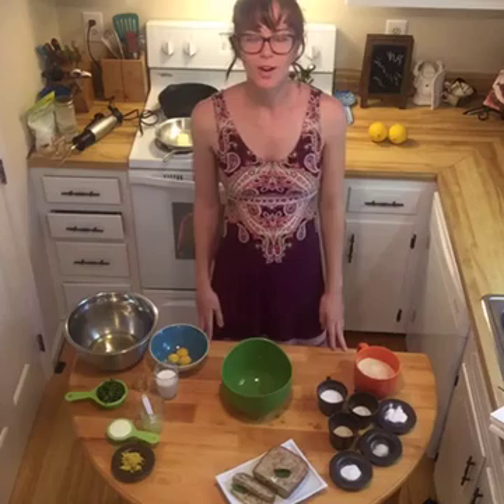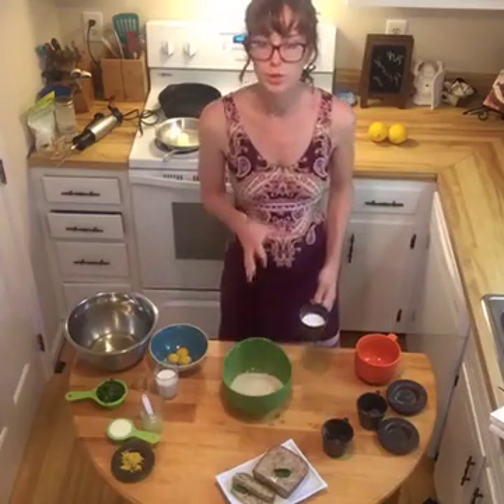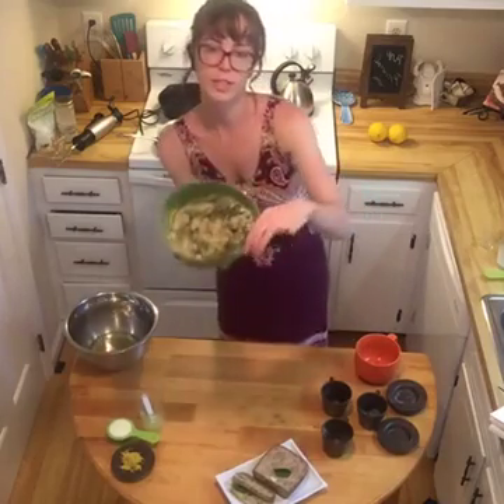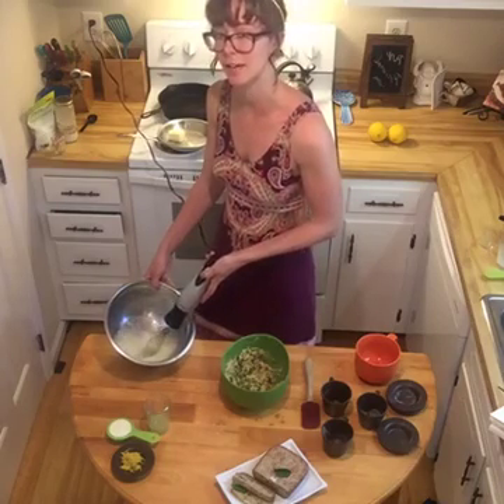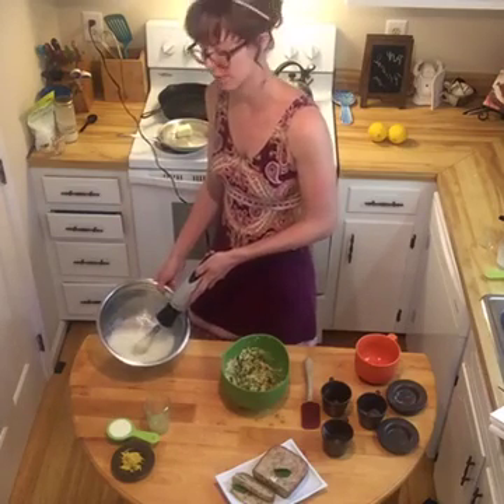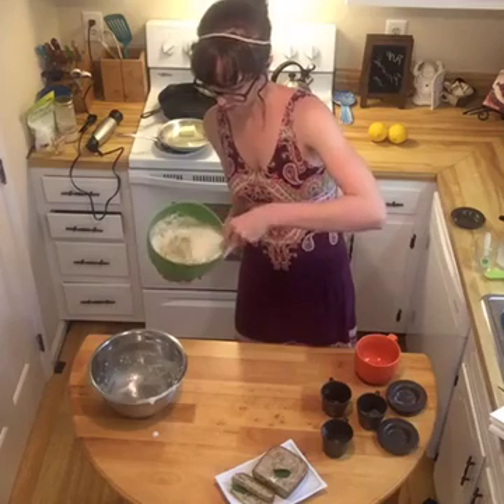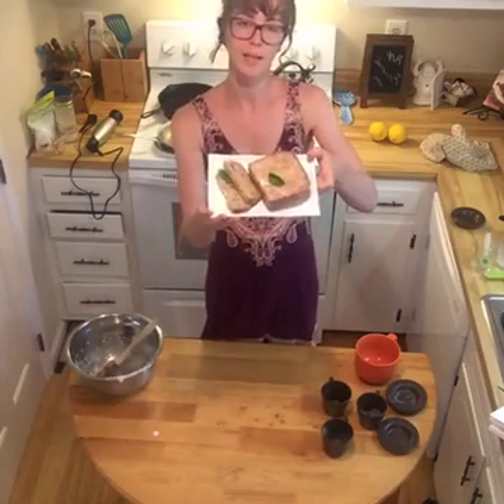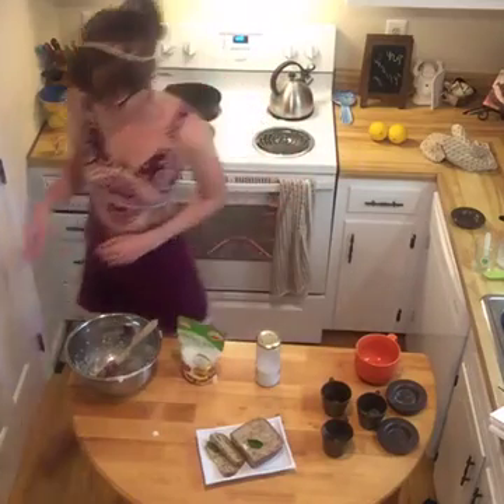Paleo, Low-Carb Cake: Lemon and Basil with Glaze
This paleo, low-carb cake is light and fluffy without using any whey protein! Watch the video to get my techniques and ingredients.
The lemon and basil paleo cake is perfect for a hot summer's day with the gardens exploding with herbs. The combination is really just to die for with a little vanilla extract.

And check out the link below for this week's recipe in full!